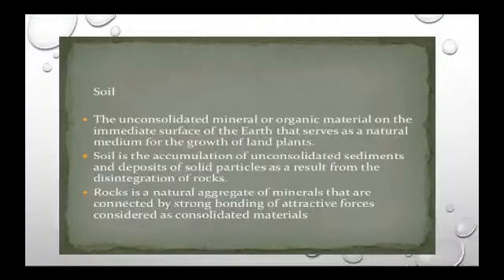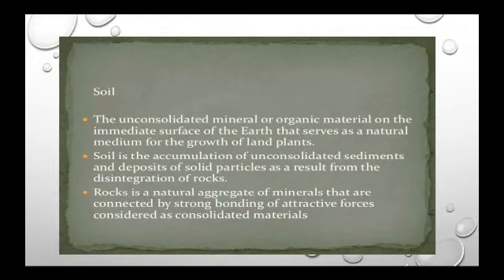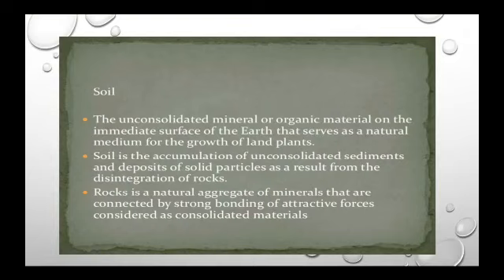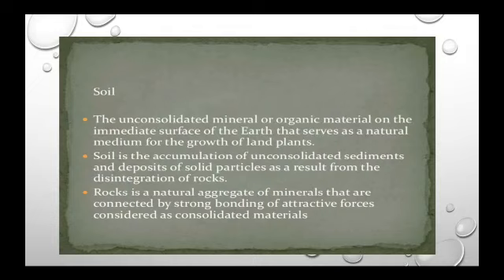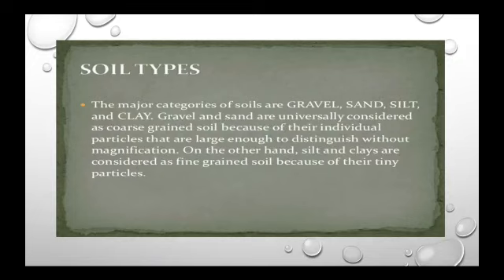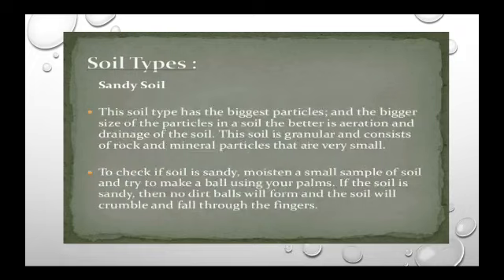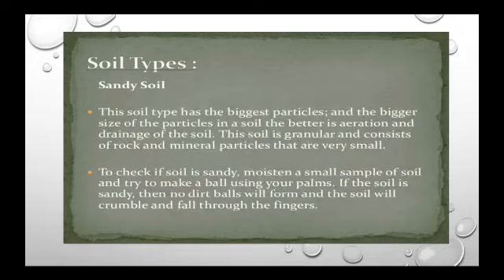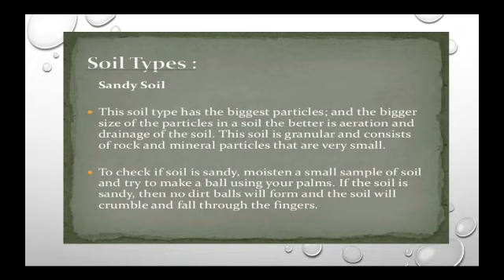ORGIN OF SOIL